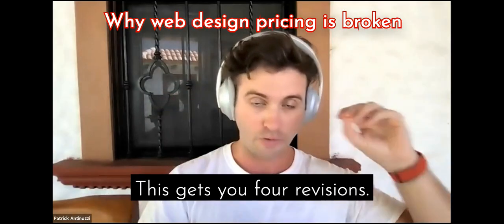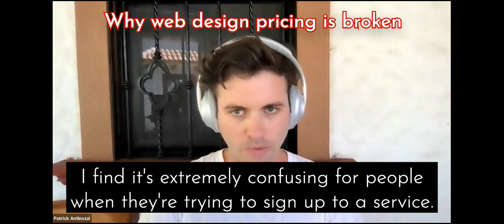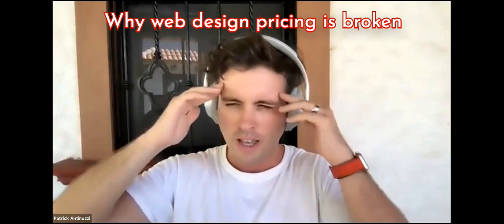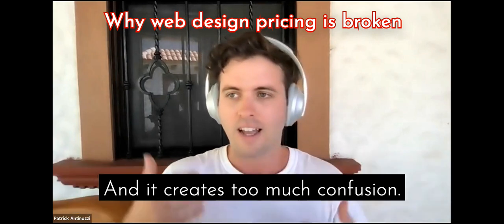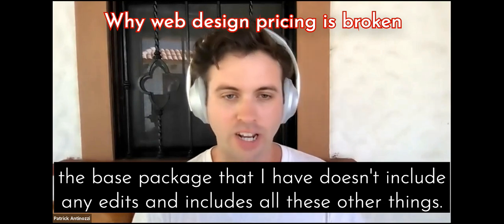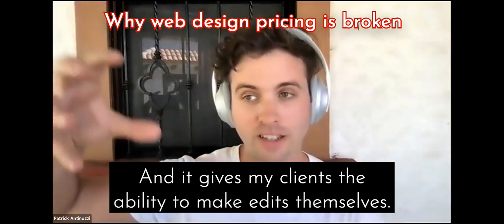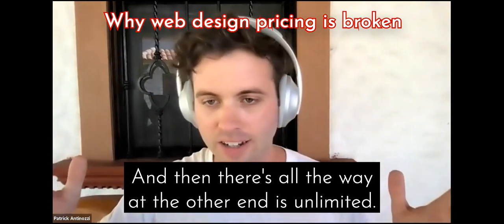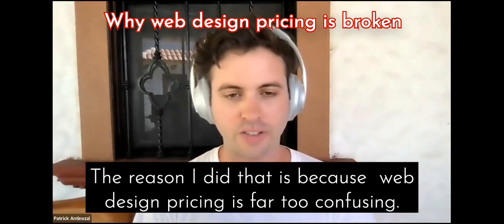Why web design pricing is broken, and how I'm trying to fix it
Web design pricing is broken. There are so many different ways to price a web design project, and it's confusing for clients. In this video I break down what you need to know about how the industry prices web design projects in order for your business to be profitable.